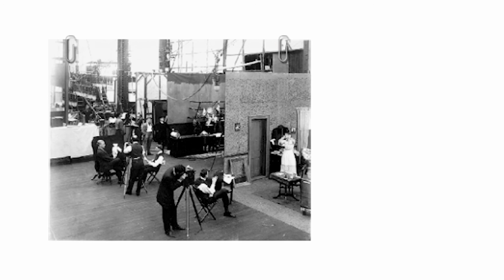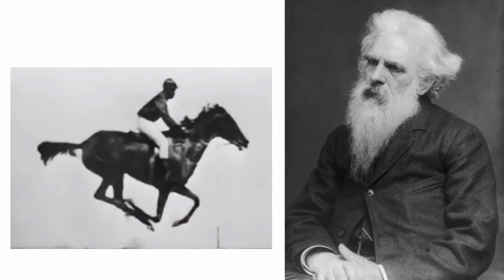The Cinematic Look - and How to Achieve it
Made for my AVP II Class during digital instruction